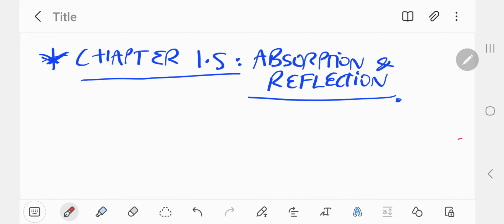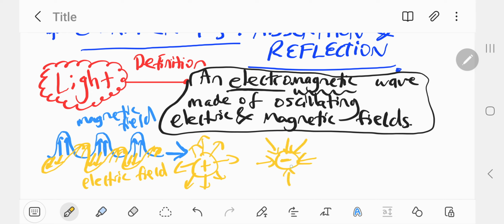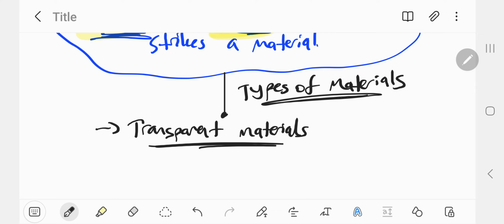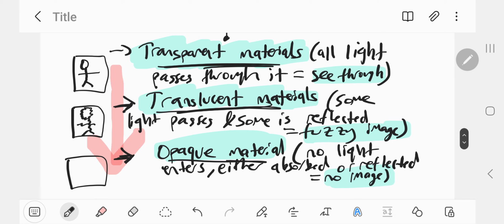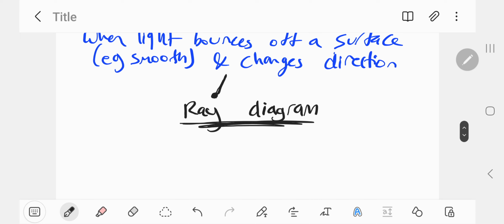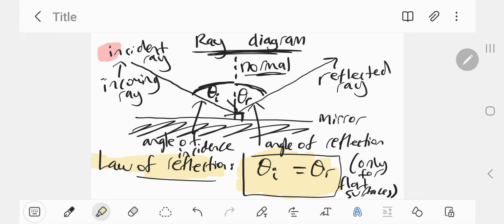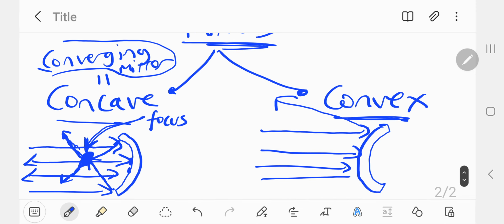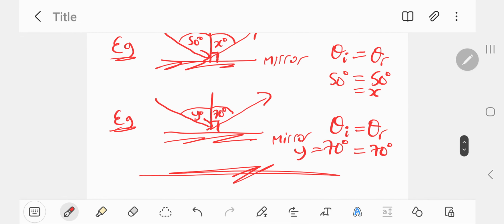Year 9 Science: Chapter 1.5 (Absorption and Reflection of Light)